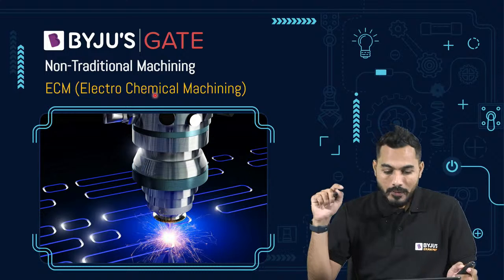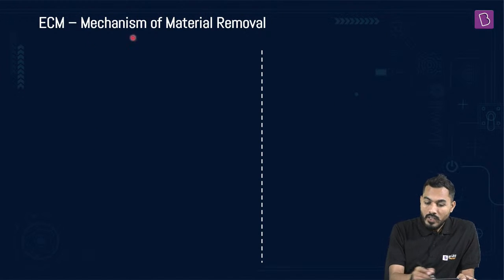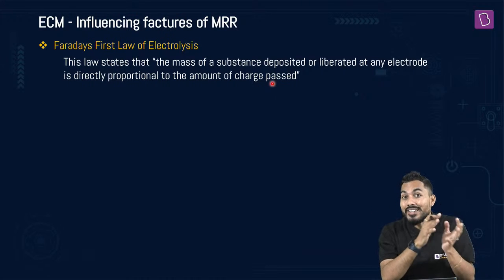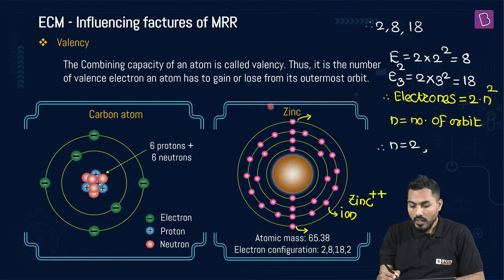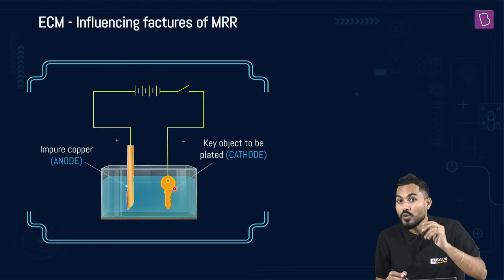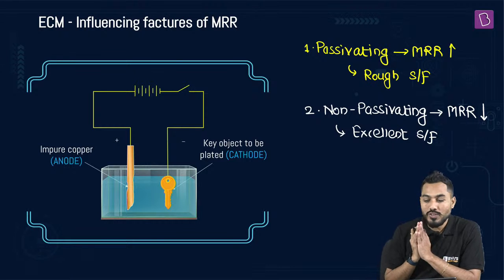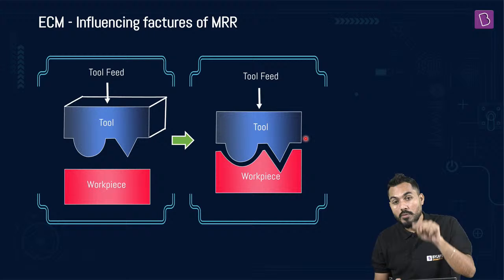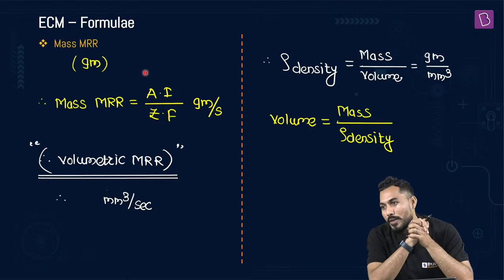GATE 2023 Mechanical Engineering | Electrochemical Machining in Production Engineering | BYJU'S GATE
In this online session, BYJU'S Exam Prep GATE Expert Ravindra Thube Sir will discuss ElectroChemical Machining Process (Part-1) in Production Engineering for GATE 2023 Mechanical Engineering (ME) Exam. Watch this complete session to get in-depth knowledge with the best examples. This Session Benefits all Aspirants preparing for Any Engineering Exam, including GATE Exam Preparing Aspirants.